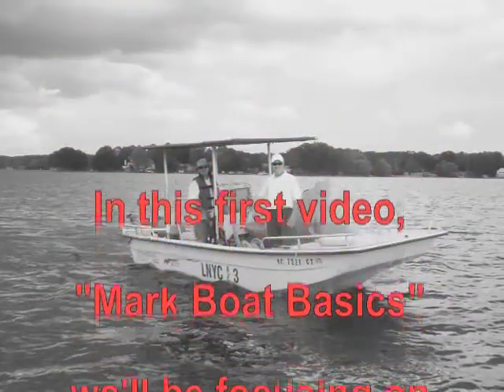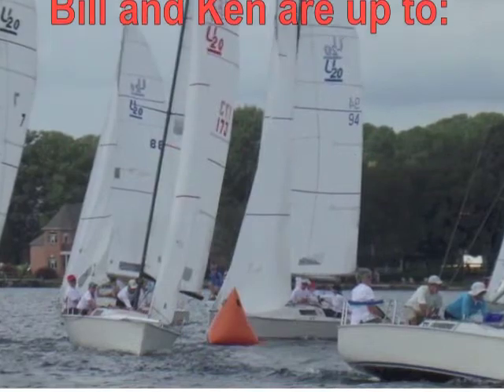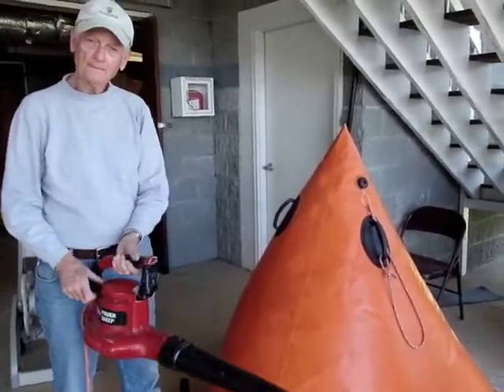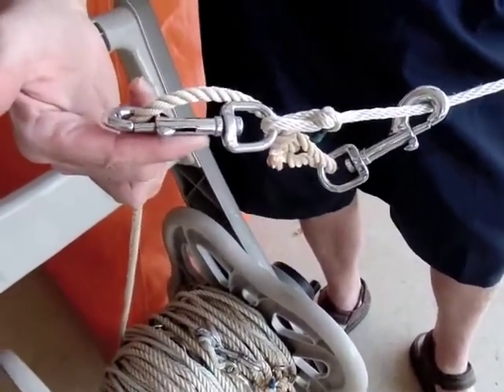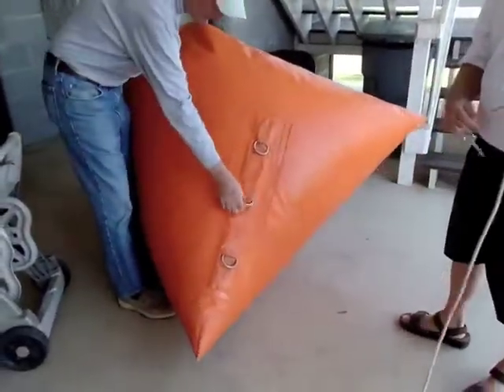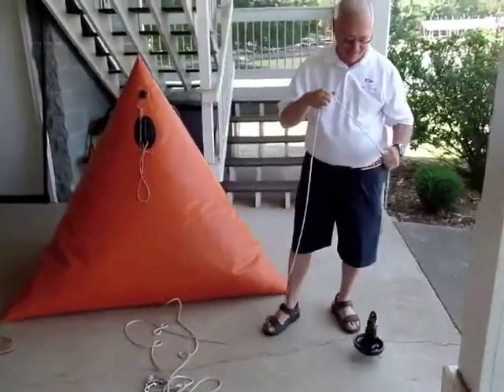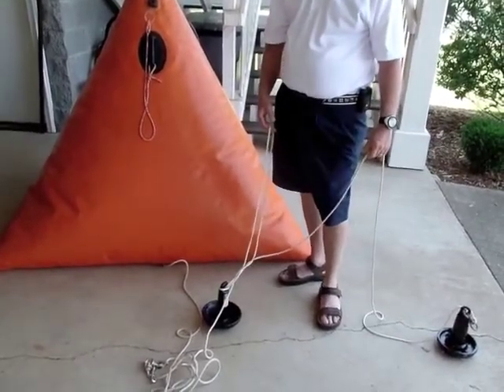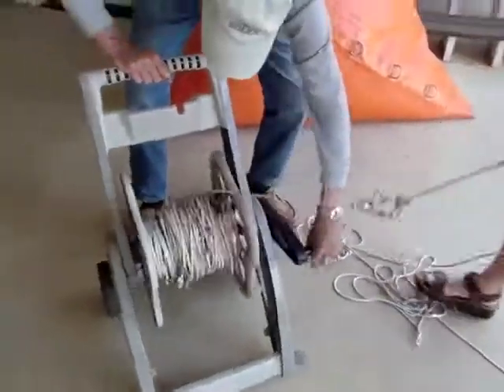RC 101 - Mark Boat Basics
This is the first in a series of short videos designed to ensure that you're prepared for your Lake Norman Yacht Club Race Committee Duty.